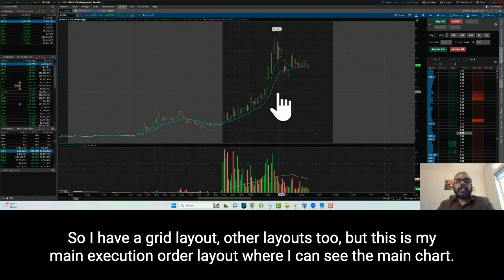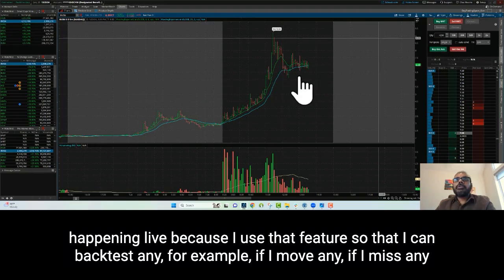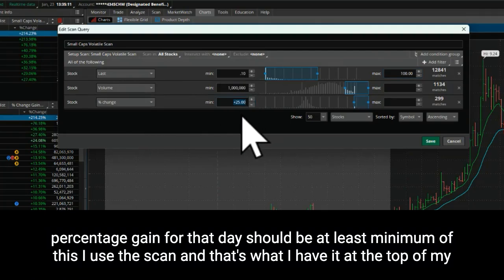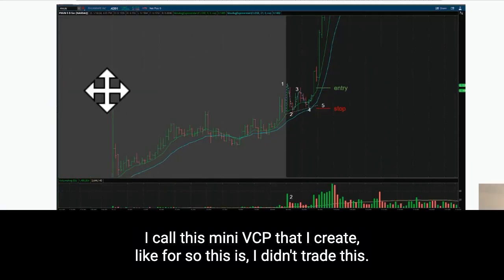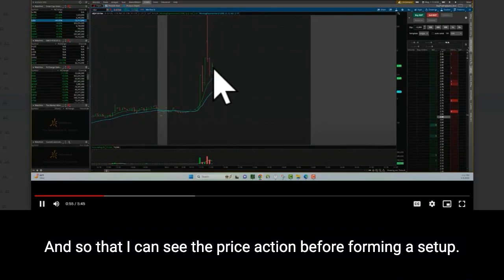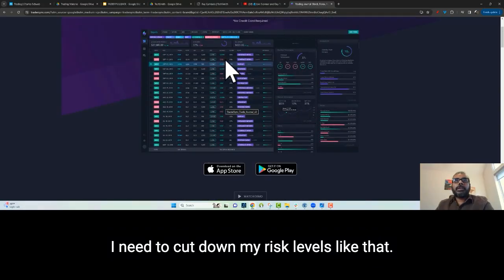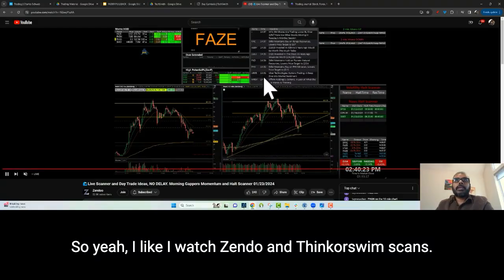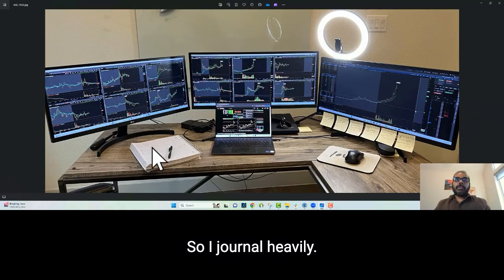Day Trading Tools & Workstation